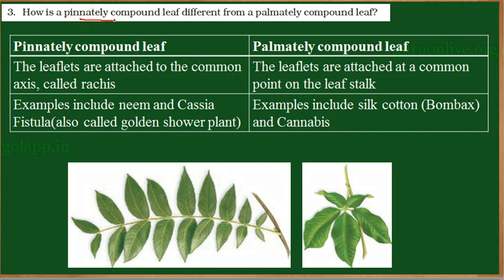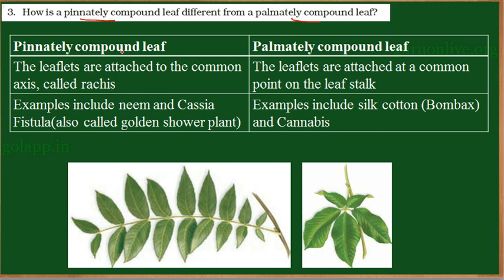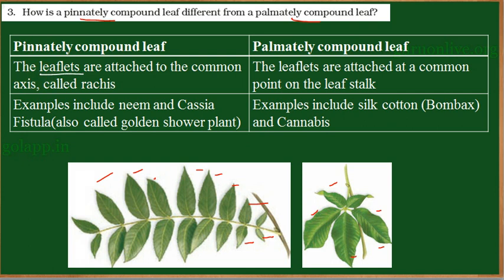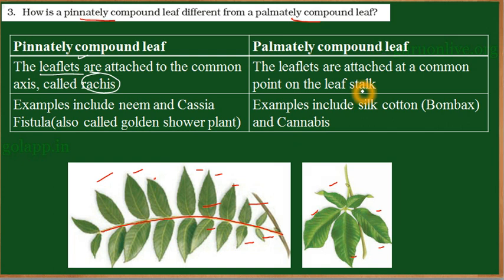NCERT/KANADA 11 BIO 05 EXER 03 ENG